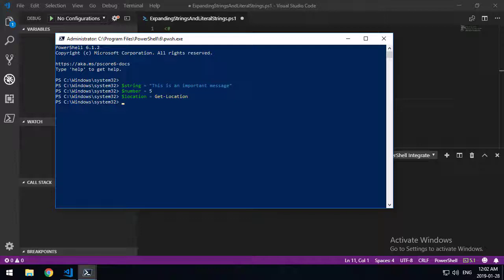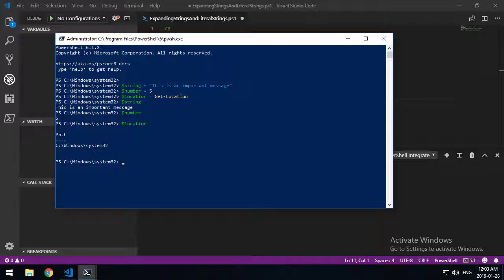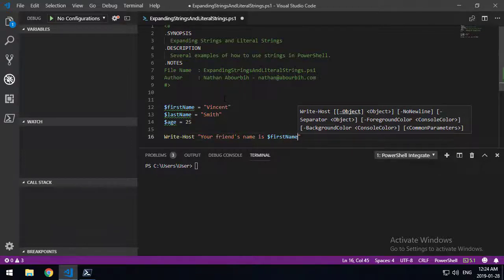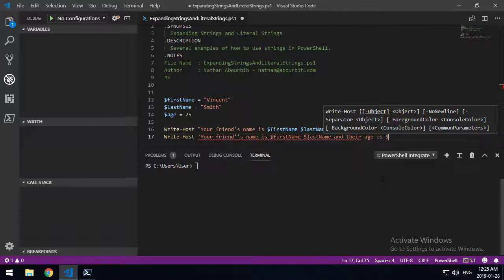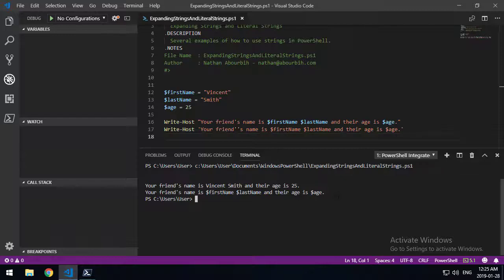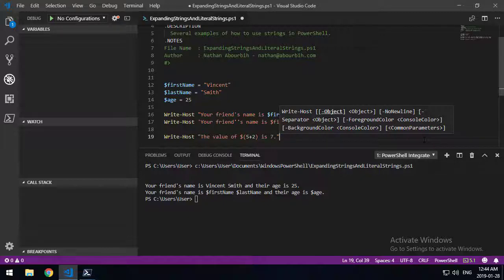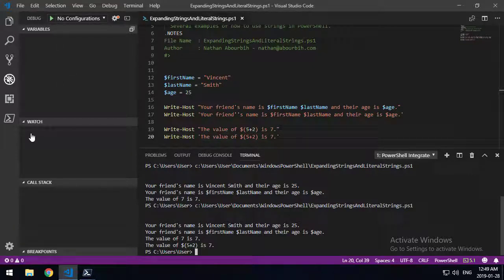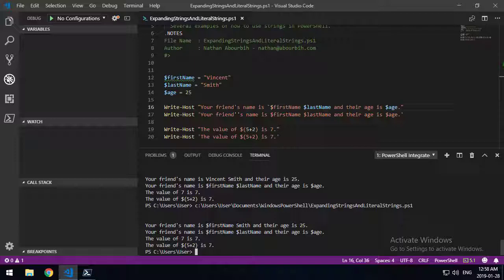PowerShell Core: Expanding Strings and Literal Strings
PowerShell lets you create named objects known as variables. Here I will help to show you how you can create your own variables and use them in a string.